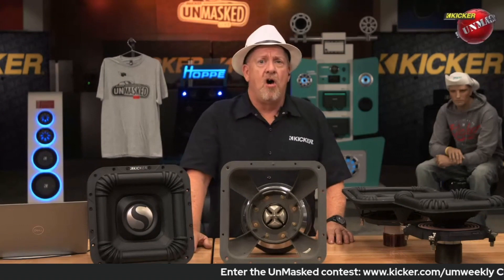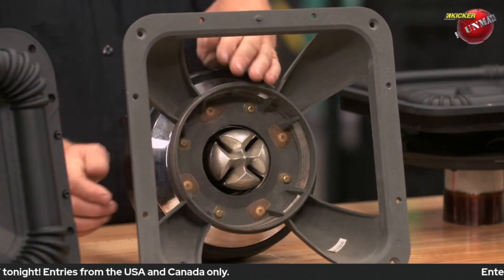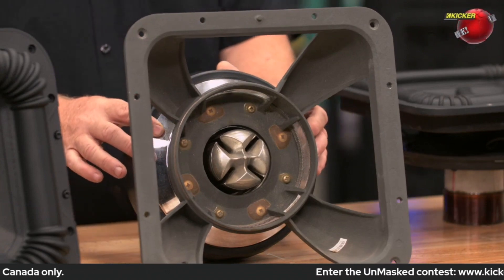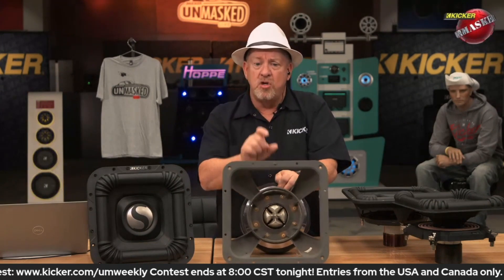Features of the OG Solo X - Kicker UnMasked - Shorts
Building a great sub takes engineering, testing and real-world use. Kicker Senior Trainer John Myers goes over some OG SoloX history, explaining how we got from the first SoloX to the second.

Tune in every other Tuesday at 7:30 CST for cool guests, live Q&A and a chance to win HUGE prizes!